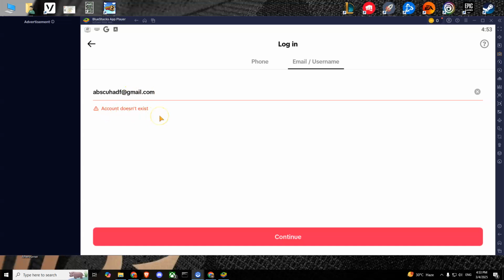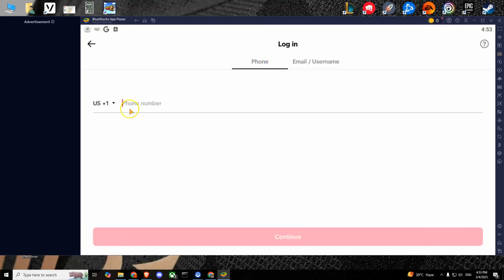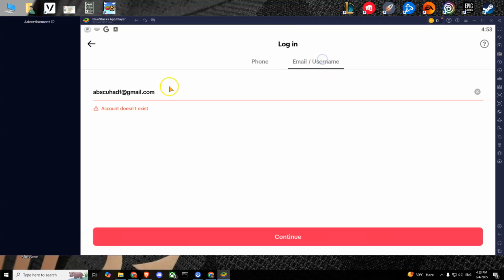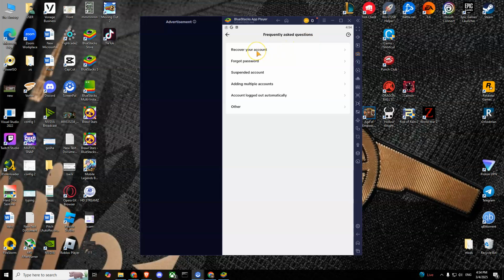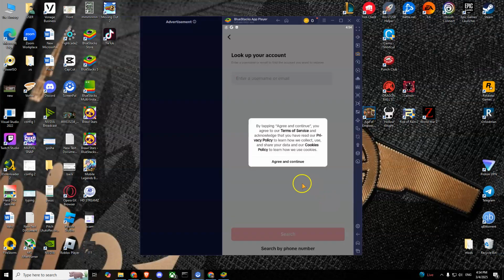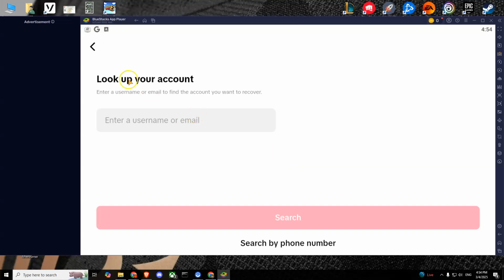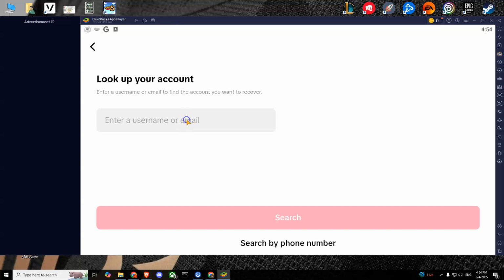How To Fix TikTok Account Doesn't Exist Problem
In this video, we'll walk you through simple steps to fix the "TikTok Account Doesn't Exist" issue. Whether you're having trouble logging in or encountering this error message, we'll help you troubleshoot and restore access to your TikTok account. Don't miss out on these helpful tips!